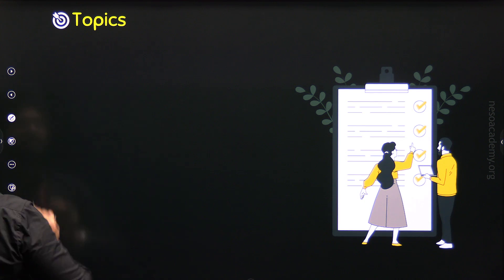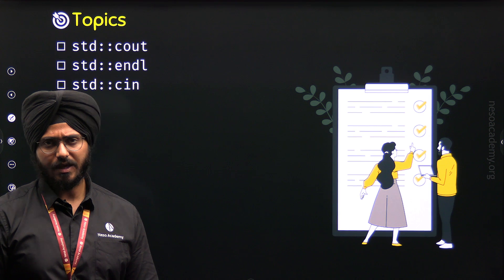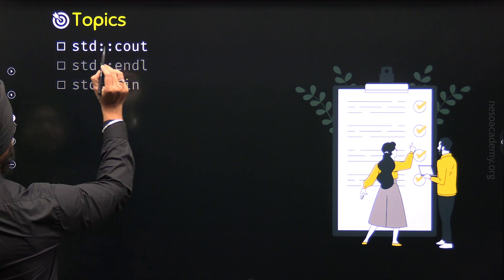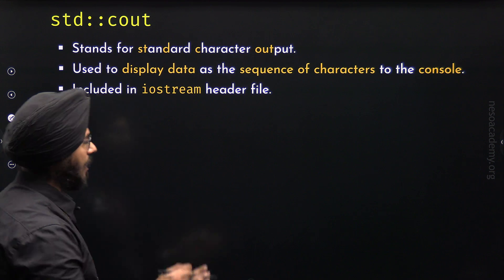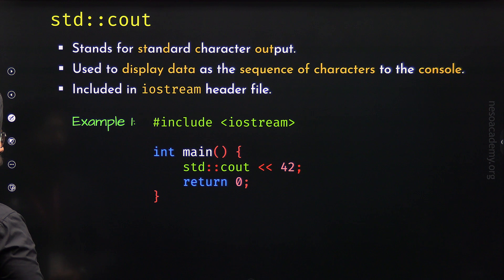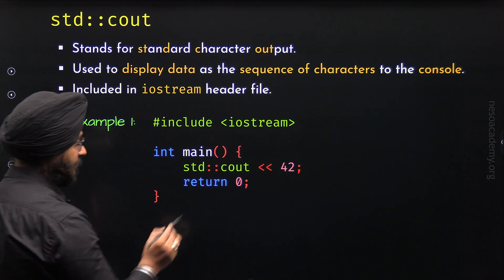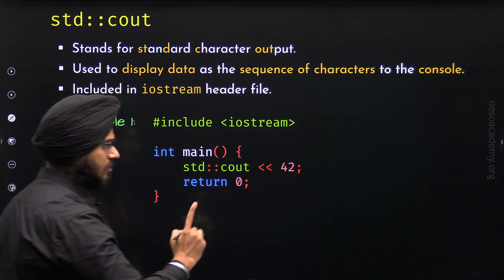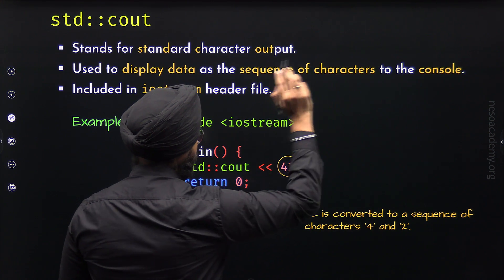Basic Input and Output in C++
C++ Programming: Basic Input and Output in C++
Topics discussed:
1. Standard Character Output (std::cout) in C++
2. Standard Character Input (std::cin) in C++
3. Output Manipulator (std::endl) in C++.